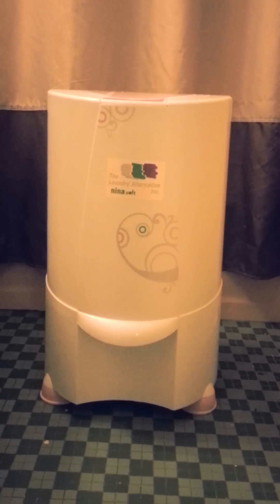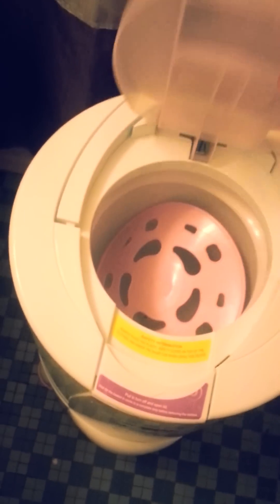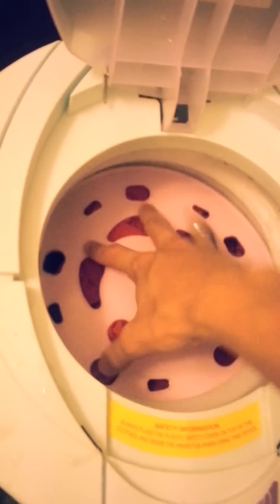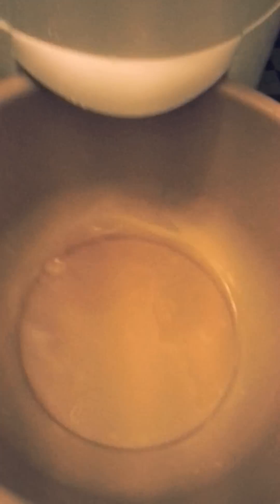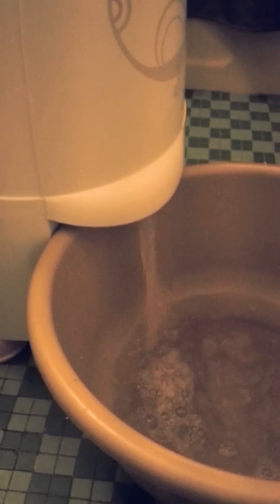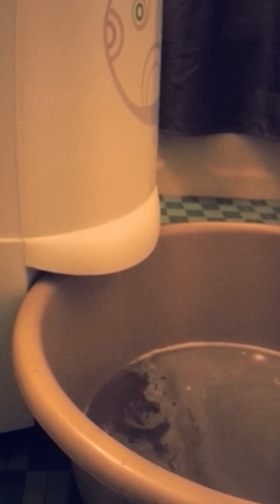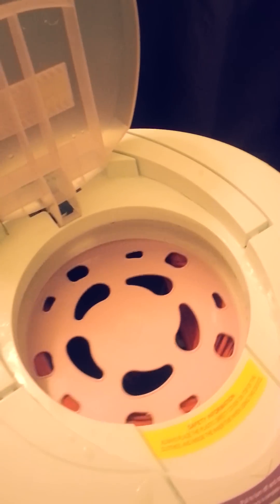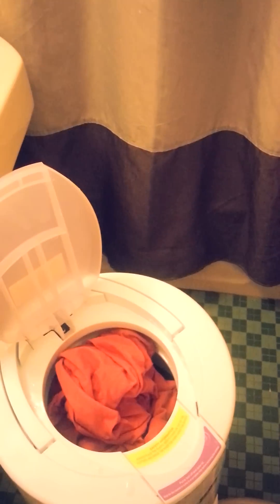Nina Soft Spin Centrifugal Dryer: How much water is removed from clothes?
The chore I dread the most is laundry.  I can't stand dragging my dirty clothes across the neighborhood to an overpriced Laundromat only to have them cleaned poorly or destroyed.  So for the past few years I have been doing laundry by hand in some buckets in my bathtub.

The biggest nuisance to doing laundry by hand is wringing out the clothes--they are always sopping wet.  When the humidity is high, the clothes can take a couple days to dry.

So I ordered the Nina, a centrifugal "spin" dryer.  You load the machine with your wet clothes, and when you plug the machine into a power outlet, your clothes are spun at 1800 revolutions per minute until the bulk of the water has been removed, about 2-5 minutes.

The clothes come out dry.  In this test, I determine that nearly 90% of the water is removed from my clothes after run through the Nina (some of that water is removed by just sitting in the bucket however).

Mass of dry clothes:  3.4 lbs
Mass of wet clothes after washing:  11.0 lbs
Mass of water in clothes after washing:  (11.0 lbs - 3.4 lbs = 7.6 lbs)
Mass of water in bucket after going through Nina:  6.8 lbs
% water removed from clothes:  (6.8 lbs / 7.6 lbs *100 = 89.5%)

So far, I like the product!